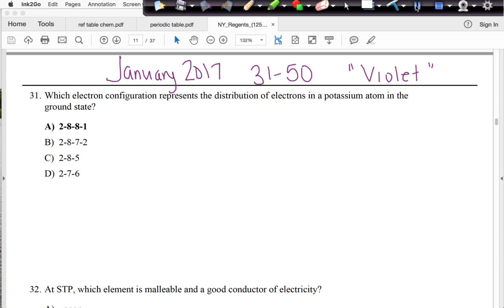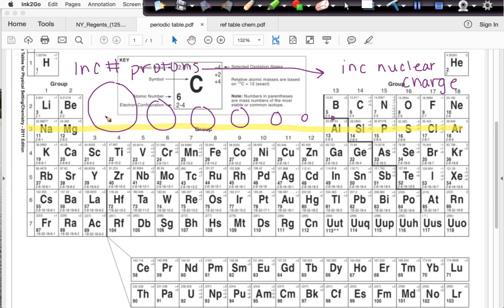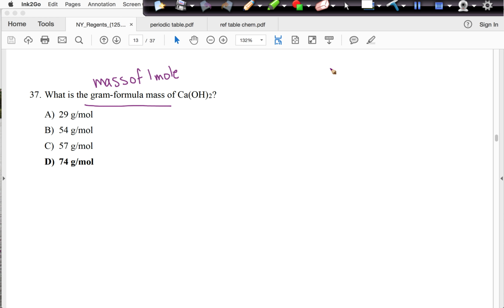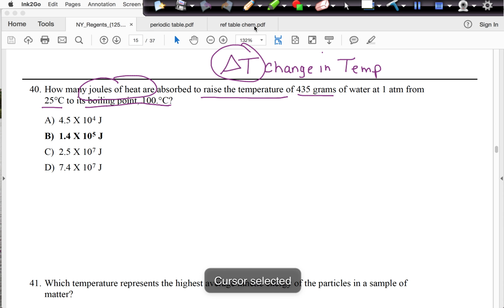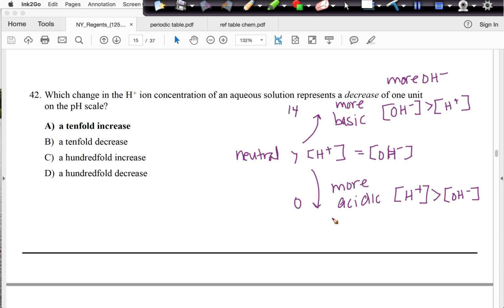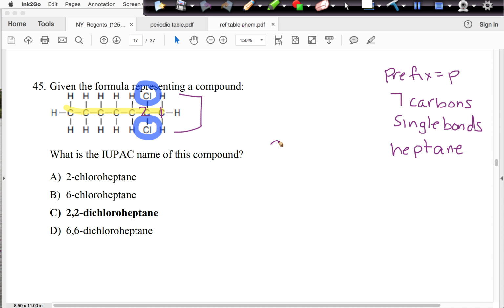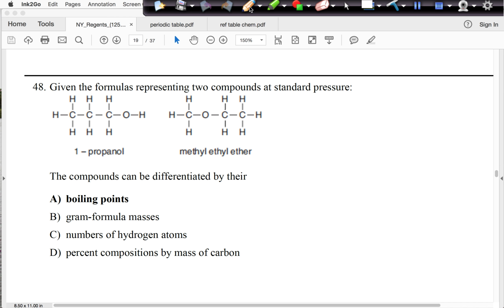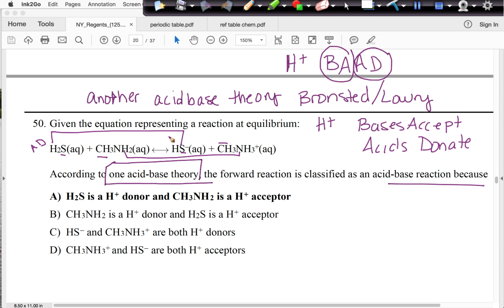Mrs. T's Chem Talk Regents exam January 2017 (violet) 31-50 explained regents review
This video explains all the questions on the January 2017 exam 31-50 (violet).  You should complete the exam and then watch the explanations.  It is the 2nd in a series of 3 videos for this exam.